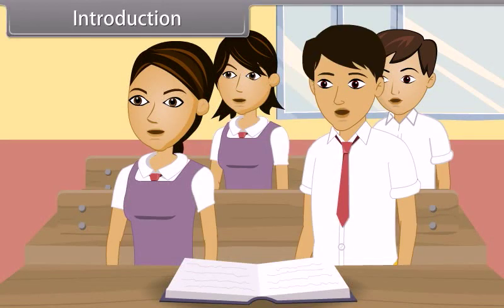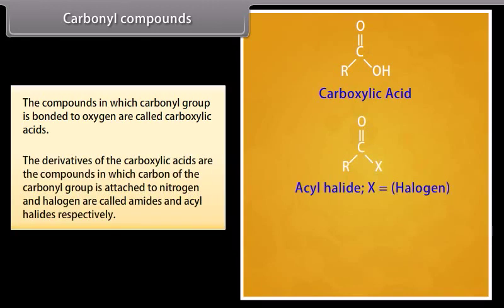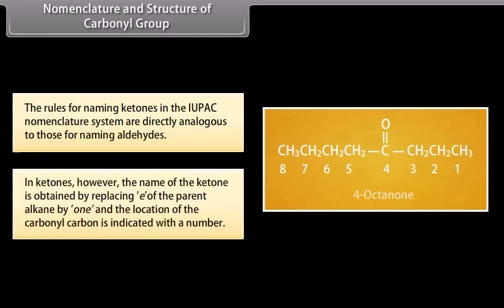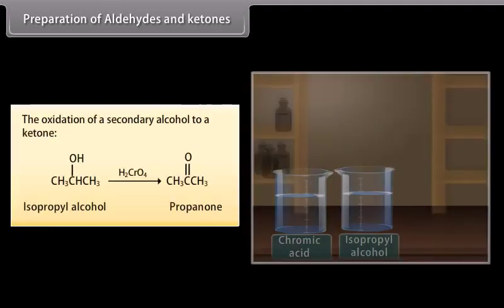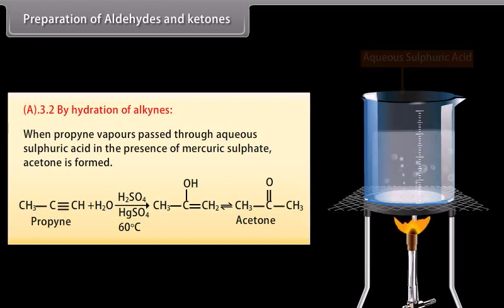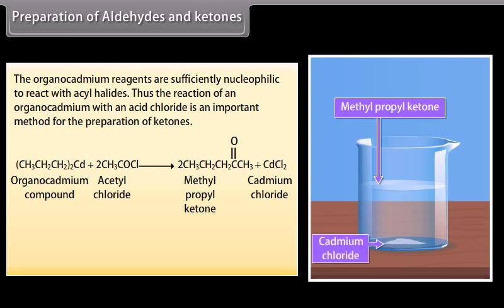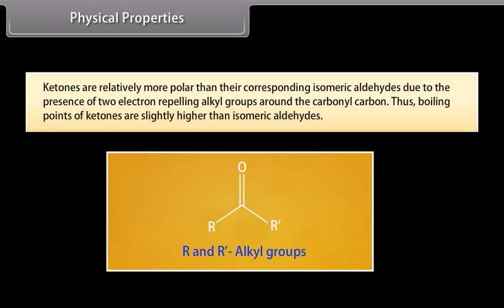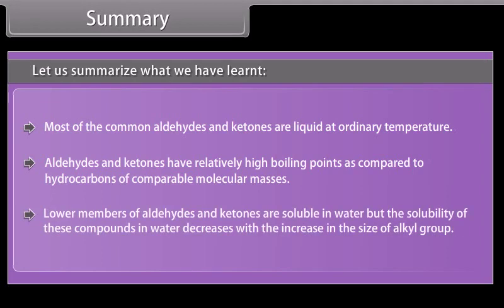aldehydes ketones and carboxylic acids |class 12 | ncrt topics |NEET/JEE/board exam | English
*HAPPY NEW YEAR 2023*                                                                                                  *12th class important notes PDF & videos   Ncrt pdf*

*आपके काम मैं आ रहे या नहीं यह वीडियोस एंड पीडीएफ जरूर रिप्लाई करें*

 *MATHS/BIOLOGY/PHYSICS/CHEMISTRY/ACCOUNT/ECONOMICS/BUSINESS STYDY*
*Daily topic Wise videos provide on YouTube*

You need pdf notes
fill Ragistration form FREE

*Commerce all subjects PDF Notes*
*जरूरतमंद तक पहुंचाना आपकी जिम्मेदारी है जिससे उन्हें पढ़ाई में मदद मिल सके*

aldehydes ketones and carboxylic
acids
amines organic chemistry class
12 physics wallah
class 12 chemistry chapter 12
biomolecules class 12 chemistry
carboxylic acid class 12 physics
wallah
carboxylic acid class 12 pankaj sir
organic compounds containing
nitrogen class 12
carboxylic acid class 12
unacademy
carbonyl compounds organic
chemistry
aldol condensation physics
wallah
carboxylic acid class 12 one shot
aldol condensation class 12
acids class 12
acids one shot
acids ncert solutions
acids class 12 one shot
acids organic chemistry class 12
acids by pankaj sir
acids important questions
acids learnohub
acids exercise
class 12 aldehydes ketones and
carboxylic acids
carboxylic acids one shot
carboxylic acids ncert solutions
carboxylic acids apni kaksha
class 12 aldehydes ketones
and carb0xylic acids important
questions
carboxylic acids ncert wallah
carboxylic acids gravity circle
carboxylic acids name reactions
and carboxylic acids by physics
wallah
carboxylic acids notes
aldehydes ketones class 12
physics wallah
12 class aldehydes ketones and
carboxylic acids
carboxylic acids
and carboxylic acids important
questions